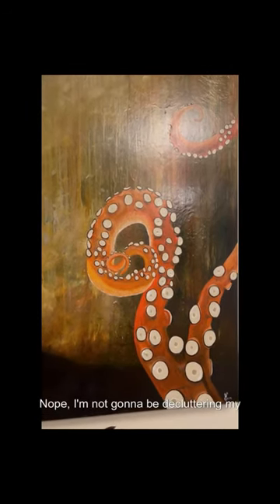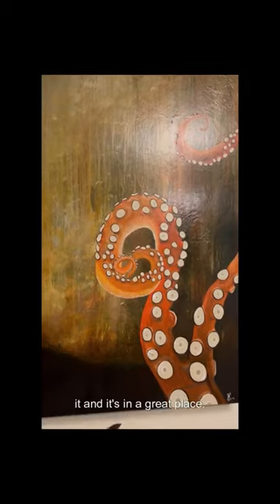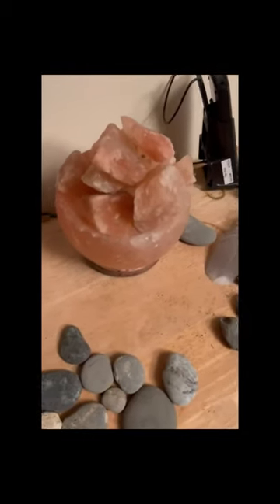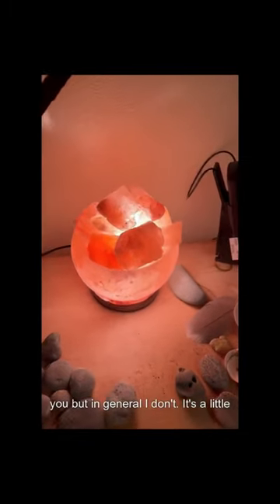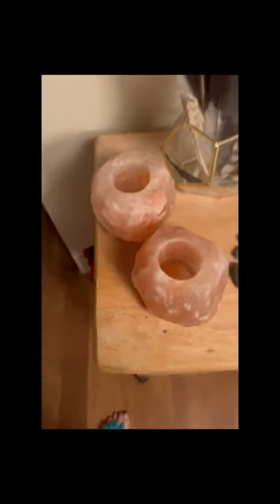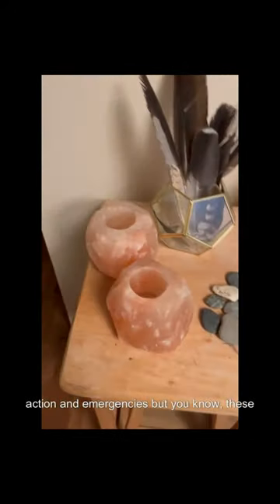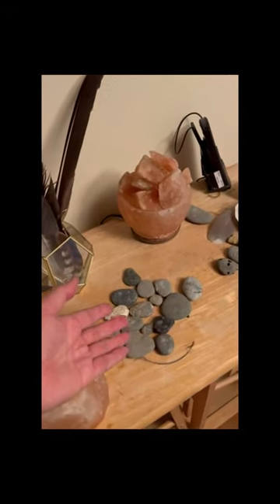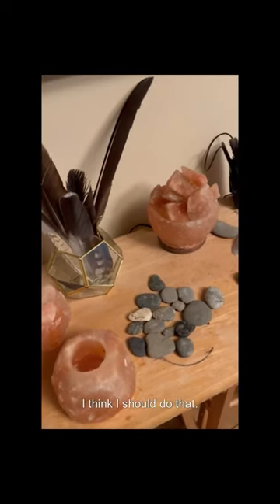Day 5: The 30-Day Decluttering Challenge: salt lamp, more salty goods, and shoe stretchers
Welcome to my 30-day Decluttering Challenge! This challenge is simple but powerful: on Day 1, you let go of one item. On Day 2, you let go of two items, and so on, until Day 30, when you let go of thirty items. By the end, you’ll have cleared nearly 500 items from your space!

But here’s the real magic: decluttering isn’t just about tidying up your home—it’s also great for your mental health. Letting go of physical clutter can help clear your mind, reduce stress, and create a sense of calm and control in your life.

I decided to share these videos so that solo declutterers could feel like they are not alone in tackling this particular  30-day challenge! It feels amazing to lighten the load and make space for what truly matters.

If you’re feeling overwhelmed by clutter, I hope these videos inspire you to join in and tackle your own space. No pressure—just take it one day and one item at a time. The goal is progress, not perfection!

Remember, this isn’t just about organizing your stuff—it’s about creating a healthier, happier mindset. Let’s support each other as we work toward a more peaceful and balanced life.

What did I declutter today? A super cool salt lamp, a couple of salt rock candle holders, and some shoe stretchers that I found on the Free table at my apartment building. My friend said that they would be useful. They weren't.